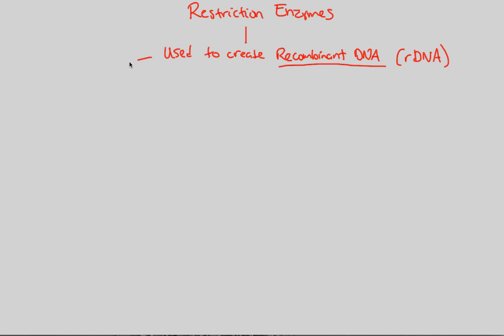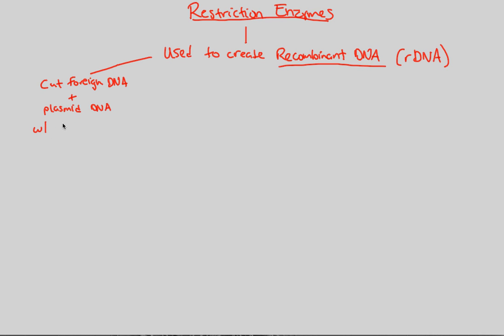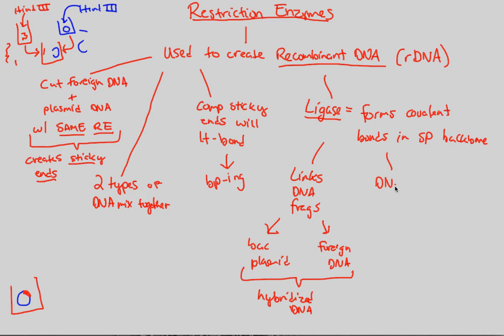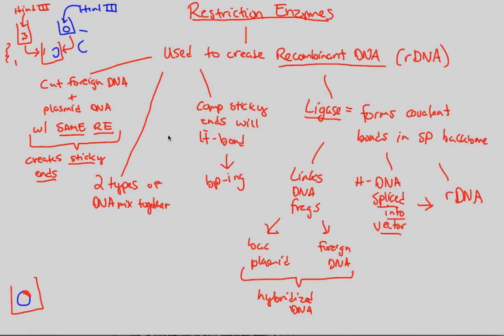DNA Technology - Restriction Enzymes (Part 2) | BIALIGY.com